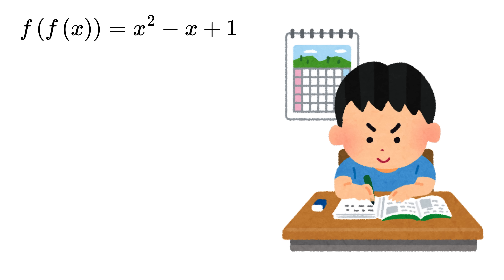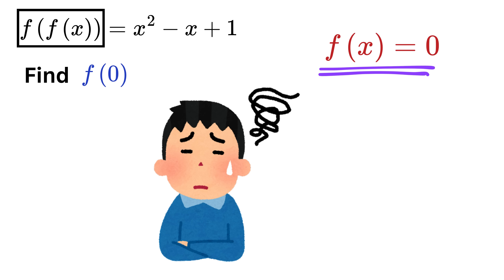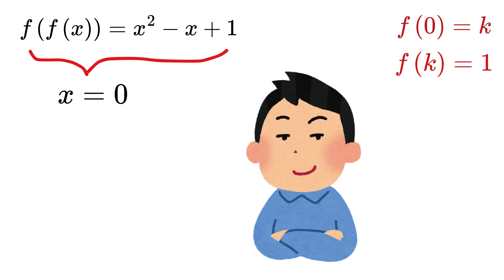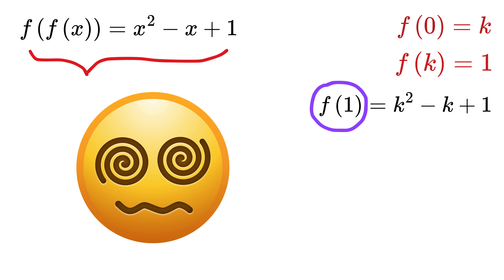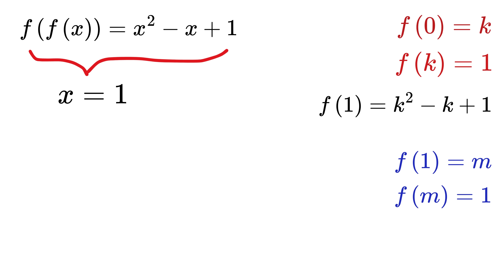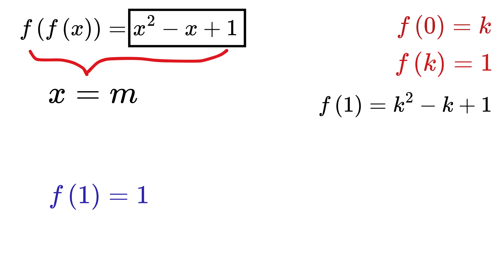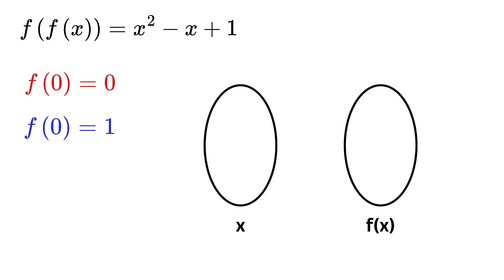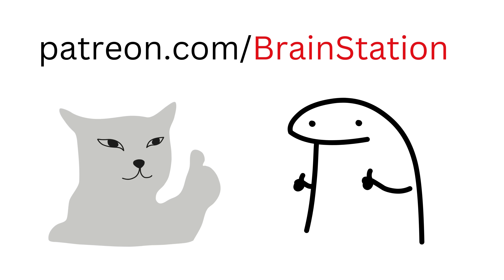98% Failed To Solve This Math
Calculus | Functions | Differentiation | Integration | Limits | Composite Functions | Crazy Trick to Solve Quadratic Equation in 3 Seconds | Find Square root of a Number | Math Olympiad | Harvard University Entrance Exam | Hard Geometry Exam Question | Only 1% of Students Got this Math Question Correct | Math Tricks